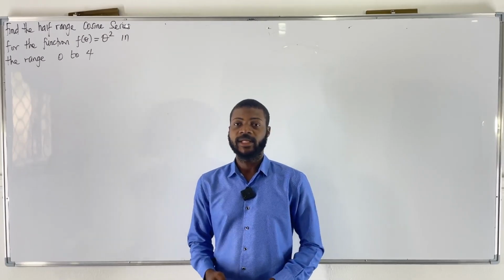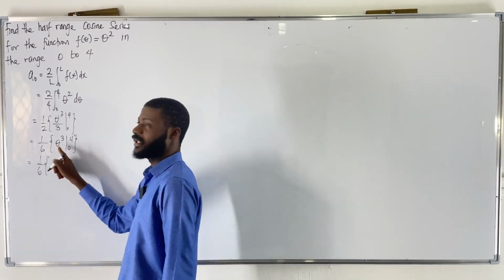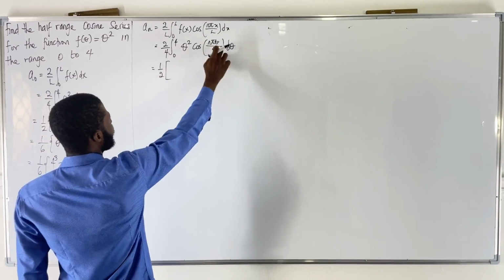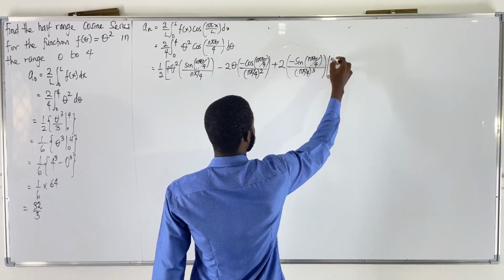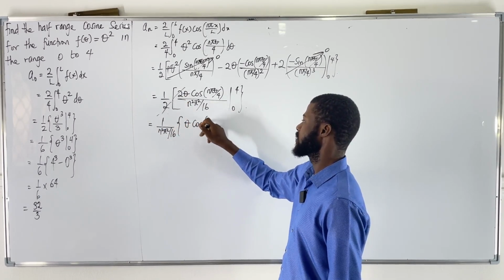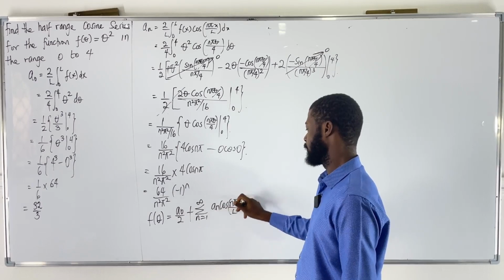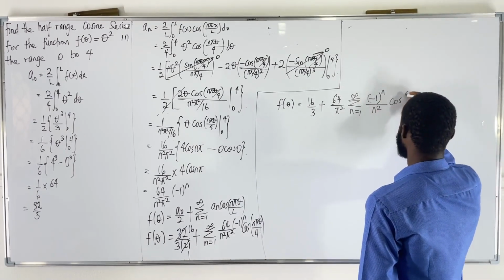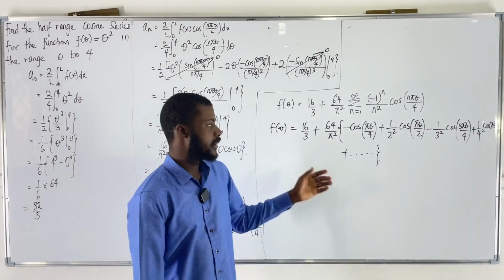How To Find The Half Range Cosine Series Of A Function With Arbitrary Period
In engineering mathematics, a half-range Fourier series is a Fourier series defined on an interval [0,L] instead of the more common [-L,L], with the implication that the analyzed function f(x) in [0,L] should be extended [-L,0] as either an even f(-x)=f(x) or odd function  f(-x)=-f(x). This allows the expansion of the function in a series solely of sines (odd) or cosines (even).

Fourier series is an expansion of a periodic function into a sum of trigonometric functions. The Fourier series is an example of a trigonometric series. By expressing a function as a sum of sines and cosines, many problems involving the function become easier to analyze because trigonometric functions are well understood.

A half range cosine series contains the constant term and the cosine terms only, and we only have to solve for the zeroth coefficient of the Fourier series coefficients and the coefficient of the cosine component.

1. How to find Fourier series coefficients for even function
2. How to find the even extension of a function
3. How to find the cosine series of a function
4. How to integrate very fast
5. How to use integration by parts
6. How to find the Fourier series of a function with arbitrary period
7. How to find the half range cosine series of a function defined outside of 2 pie
8. How to find the half range expansion of a function